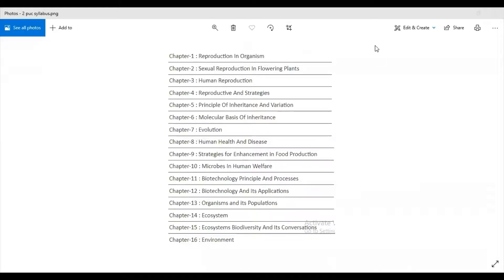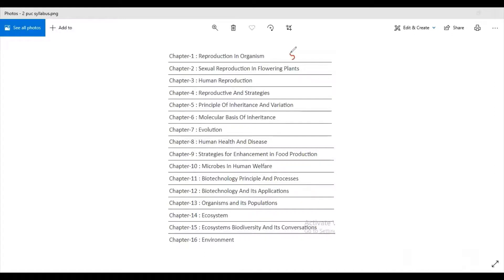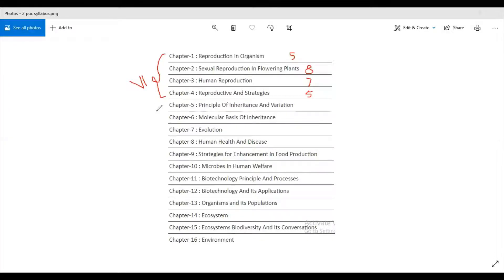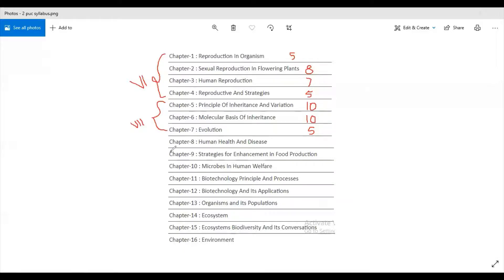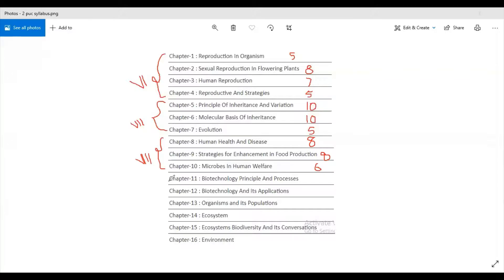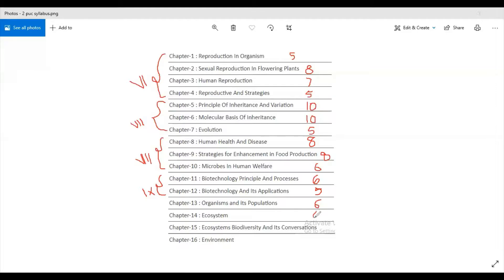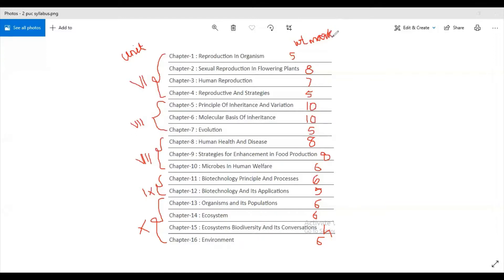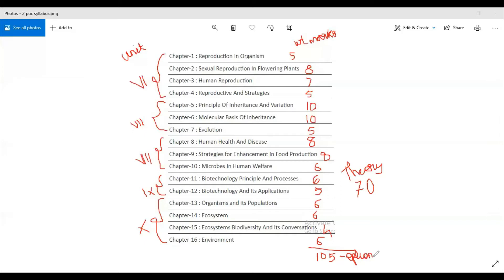2nd PUC syllabus, units, marks ( weightage) and total paper marks Biology - 01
Biology 2nd puc ncert syllabus, Karnataka state.
This first video is about the syllabus, weightage,  chapter wise marks and units in second pu syllabus.

This channels adds all the details for second Pre University College biology syllabus, model question paper, questions with answer key. chapter wise question bank. NEET solved questions. and many more.